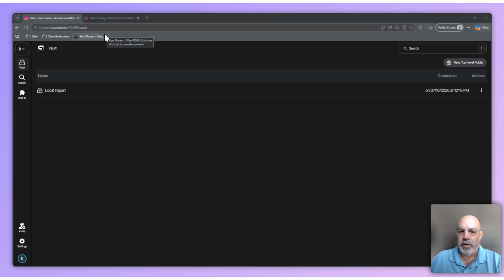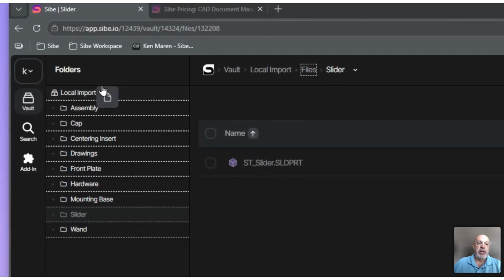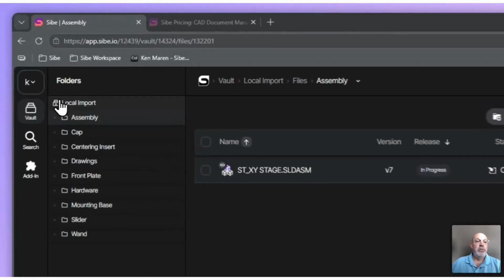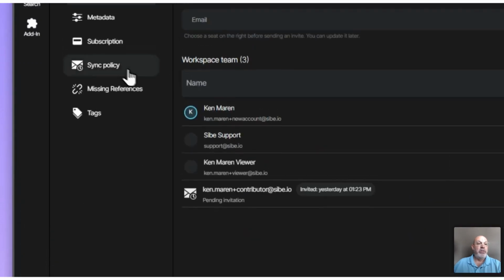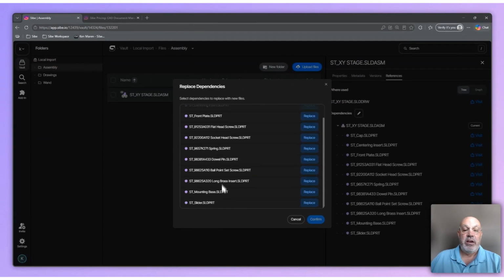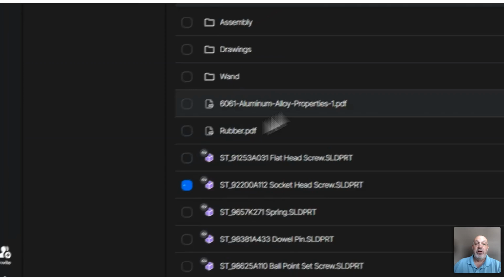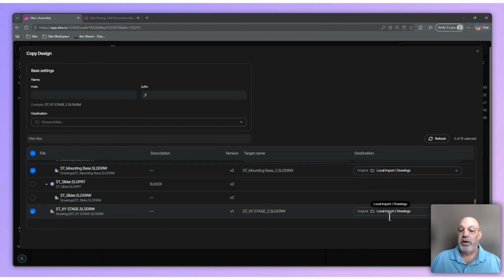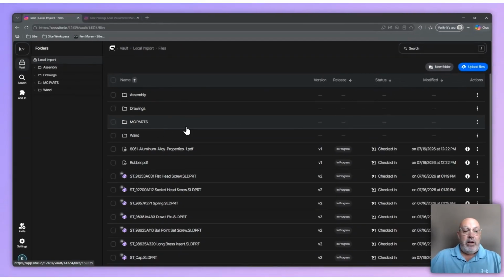Sibe Onboarding 07 – Versions, References and Where-Used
You can open any file in your vault and see its version, its release state, who has it checked out and every assembly it is used in, without opening SolidWorks.

You'll follow along with video 07 of the Sibe onboarding series, where Ken Maren walks the workspace: the folder tree, the file list, the Info sidebar and the actions that save the most time.

WHAT YOU CAN DO FROM THE WORKSPACE
Read version, release state, check-out status and modified date straight from the file list
Open the Info sidebar for properties, metadata, version history and references
See where a part is used before you change it
Lock or check out a file from the browser
Select several files and act on them at once
Duplicate an assembly with Copy Design and keep the references resolved

CHAPTERS
0:00 Finding your way around the vault
0:35 The Info sidebar
1:10 Empty folders and how to fill them
1:40 Breadcrumbs and the folder tree
2:15 File list columns
2:45 Metadata on a file
3:20 References and where-used
4:25 Select several files at once
5:00 Copy Design
5:35 Version history
6:05 Create a new folder

How do I see which assemblies use a part?
Open the file, go to the References tab in the Info sidebar, and look at where-used.

Can I check out a file without opening SolidWorks?
Yes. The Info sidebar has Lock and Check out, so you can claim a file from a browser.

What do the file list columns mean?
Version is the current version in the vault, Release is the release state, Status shows whether it is checked in or out, and Modified is the last change.

What does Copy Design do?
It duplicates an assembly and resolves the references in the copy, so you start a variant without breaking the original.

Can I see older versions of a file?
Yes. The Versions tab lists every version with its release state, and you can open an older one.

WHAT SIBE IS
Sibe is a collaboration-first CAD Document Management platform with a native add-in for SolidWorks. Engineers check files in and out directly in SolidWorks and Sibe tracks every version. Assembly references stay intact. Share any model through a free public link or QR code and reviewers open it in a browser, no Sibe account needed. No servers, no VPNs, no admin hassles.

SOLIDWORKS is a registered trademark of Dassault Systèmes SolidWorks Corporation.